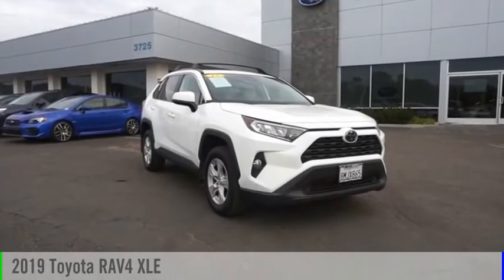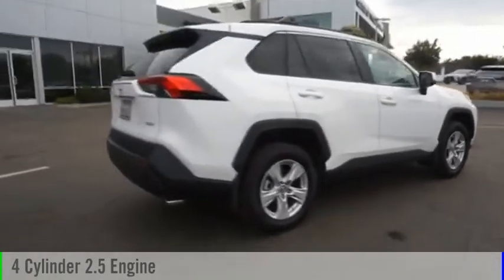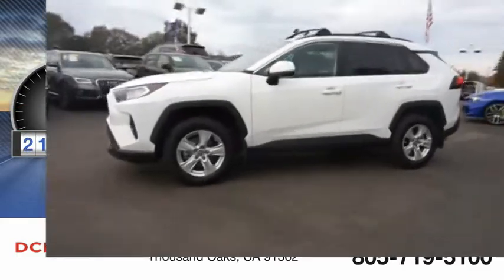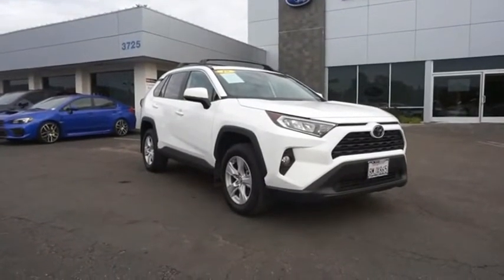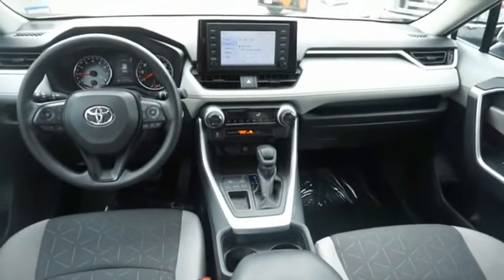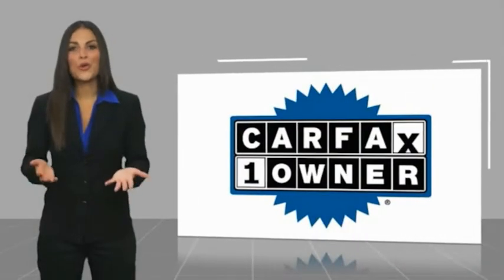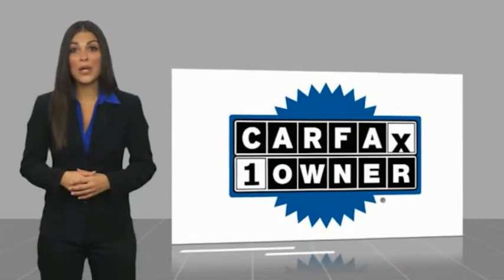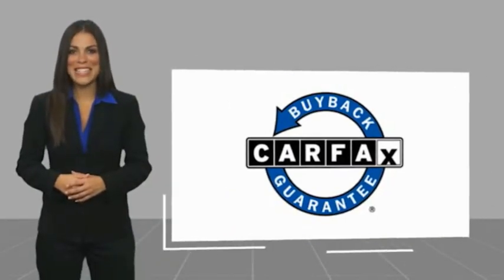2019 Toyota RAV4 KC027646A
2019 Toyota RAV4 XLE

3725 Auto Mall Dr.

ONLY 21,604 Miles! FUEL EFFICIENT 35 MPG Hwy/26 MPG City! WHITE exterior and MOONSTONE interior, XLE trim. Sunroof, iPod/MP3 Input, Onboard Communications System, Back-Up Camera, ROOF RACK CROSS BARS, Alloy Wheels. KEY FEATURES INCLUDE: Sunroof, Back-Up Camera, iPod/MP3 Input, Onboard Communications System, Aluminum Wheels. Toyota XLE with WHITE exterior and MOONSTONE interior features a 4 Cylinder Engine with 203 HP at 6600 RPM*. OPTION PACKAGES: ROOF RACK CROSS BARS. EXPERTS ARE SAYING: Edmunds.com explains The RAV4 has one of the most spacious cabins in the segment drivers and adult passengers should have plenty of room.. Horsepower calculations based on trim engine configuration. Fuel economy calculations based on original manufacturer data for trim engine configuration. Please confirm the accuracy of the included equipment by calling us prior to purchase.